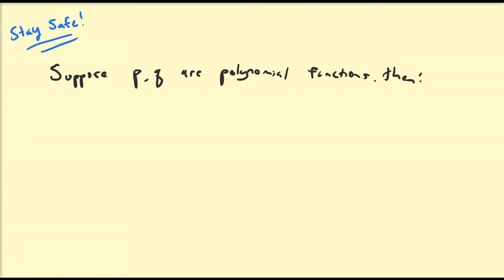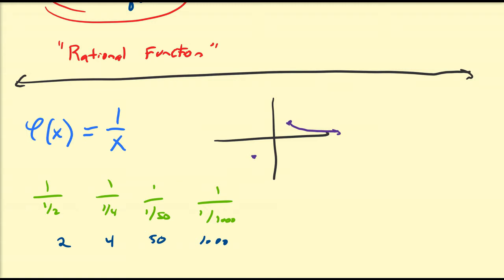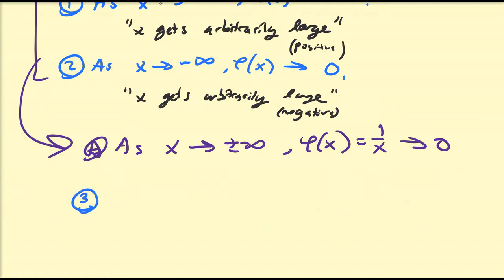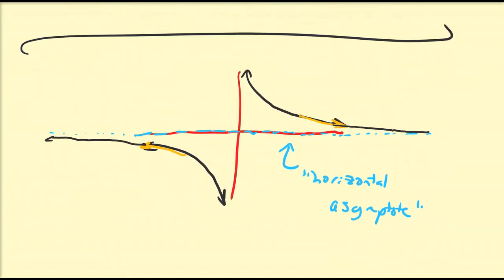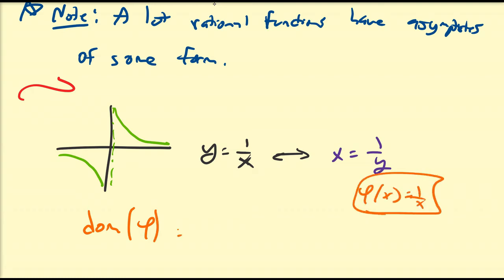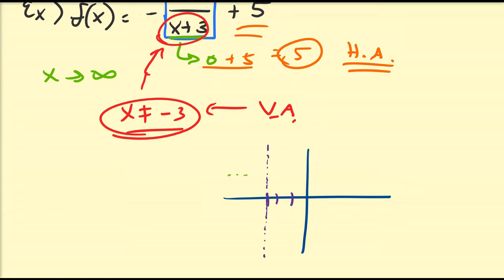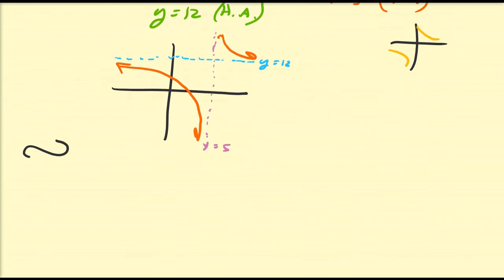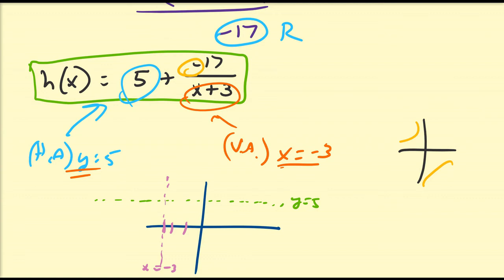(PCa59) Rational Functions (Pt. 1)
In this video, we introduce rational functions and describe some of the basic principles of that are typically associated to these functions.